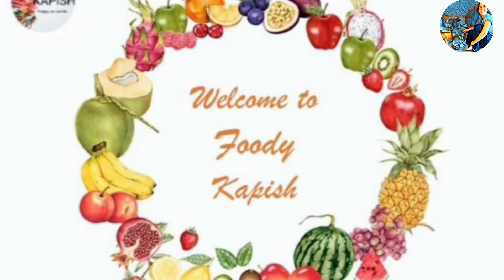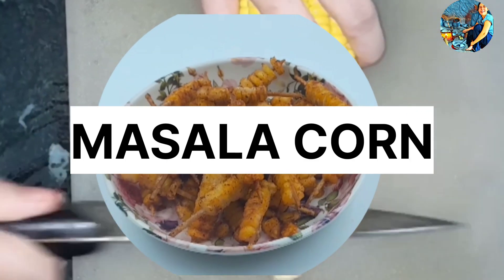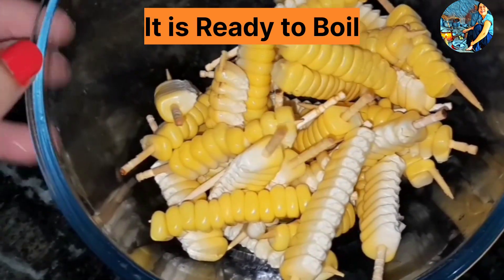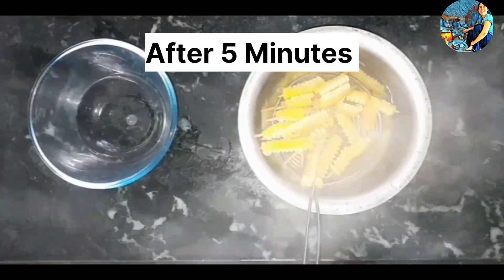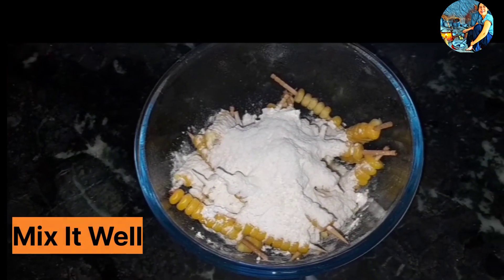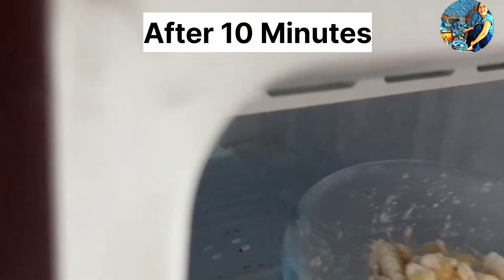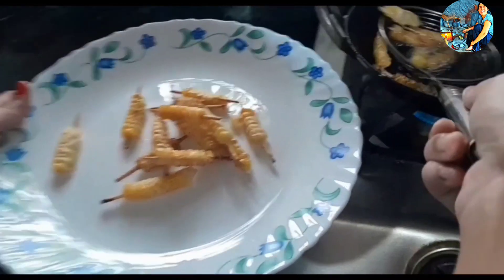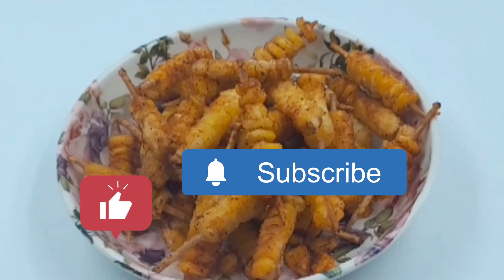अब सीखिए मसाला कॉर्न स्टिक 🌽 🌽| How To Make Masala Sweet Corn Stick Recipe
अब सीखिए मसाला कॉर्न 🌽 🌽स्टिक फ्राई रेसिपी | Masala Sweet Corn Stick Fry Recipe
Timestamp
00:00 Introduction.
00:29 Making Corn Stick.
02:00 Boiling of Corn Stick.
02:25 Adding Ingredients & Mixing
03:48 Deep Fry Corn Stick.
04:40 Masala Making
05:00 Spread Masala Over Sticks

Ingredient
For Corn Stick
1. Corn - 2 Nos.
2. Rice Flour
3. Tooth Pic Stick
4. Corn Flour - 2 Spoon
5. Rice Flour - 2 Spoon
6. Salt - 1 Spoon.
7. Water
8. Oil For Deep Fry

For Masala
1. Red Chili Powder
2. Chat Masala
3. Salt

Your YouTube search :-
masala corn sticks
sweet masala corn stick
sweet masala corn stick recipe
corn stick
corn sticker for feet
corn sticker
corn sticks recipe tamil
corn sticks skippi
corn stick for removal of corns
corn stick kaise banaen
corn stick reviews
corn sticky rice

We use following Products while making Recipe.
For Presentation of recipe - Home Decorise Melamine 6 Pcs Black Serving Platter
For Shooting
For Voice - Boya Mic
For Cooking :- Borosil - Oval Baking Dish
For Presentation – DISH
For Shooting : - Tripod
For Presentation : - Tent

Visit our You tube Channel @foodykapish
Follow Our Channel FOODY KAPISH on Following Social Media.

Thank you!!! Happy As Can Be!